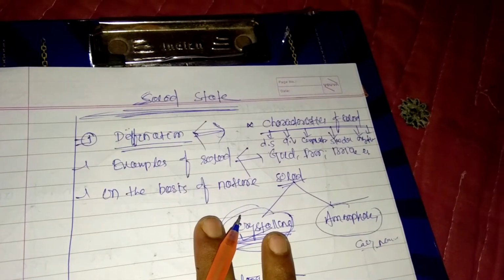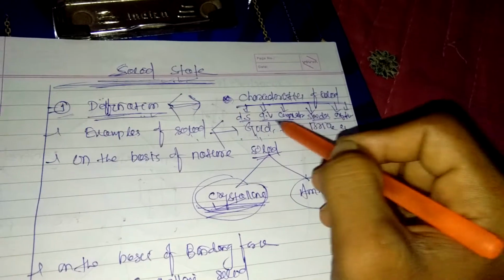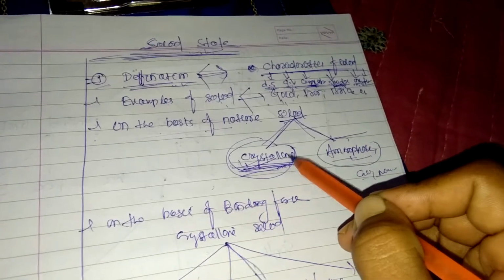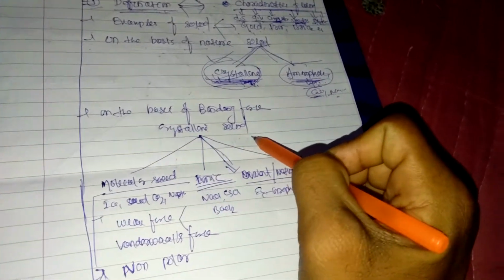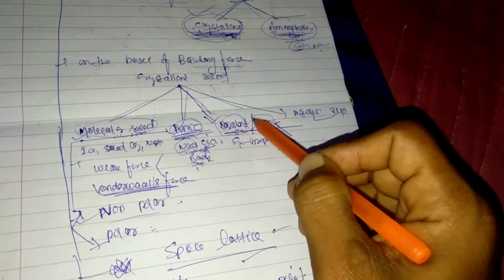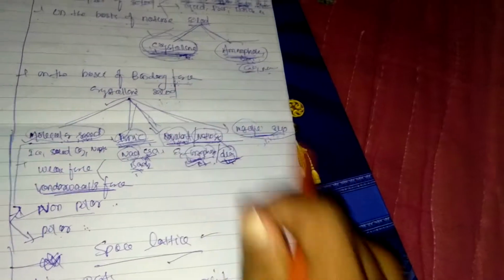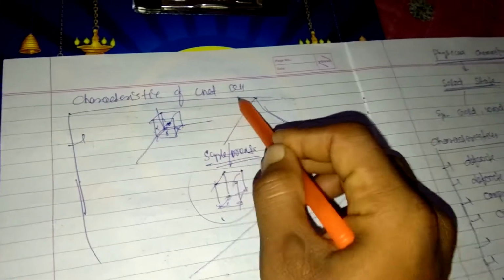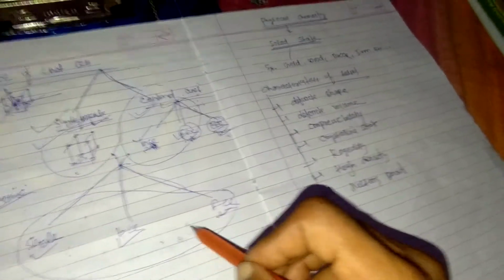About solid state